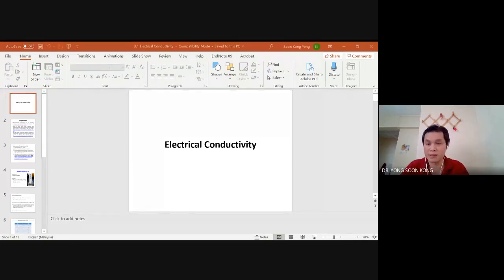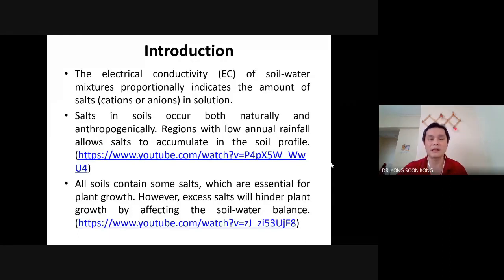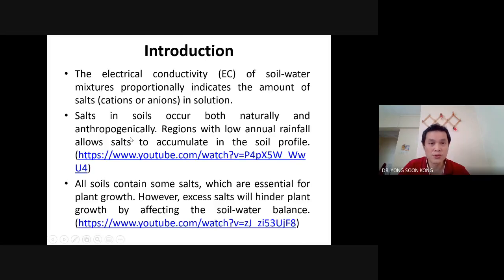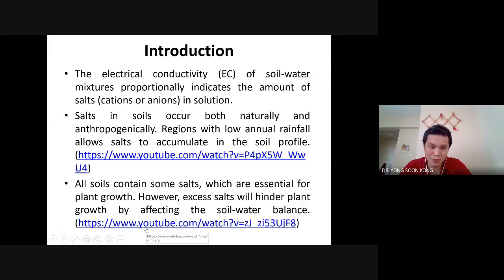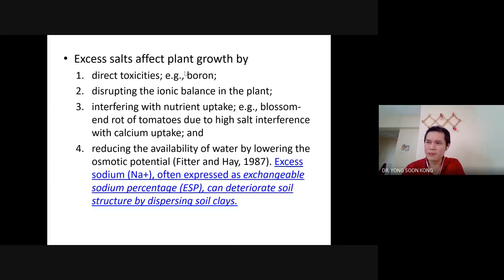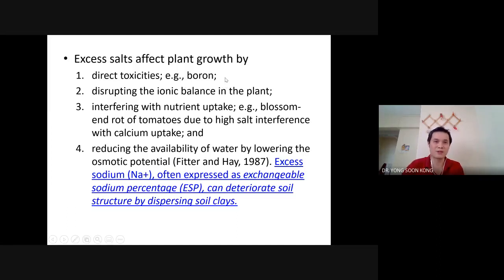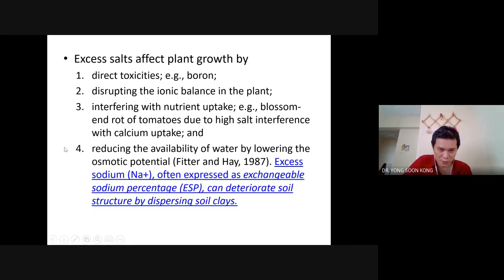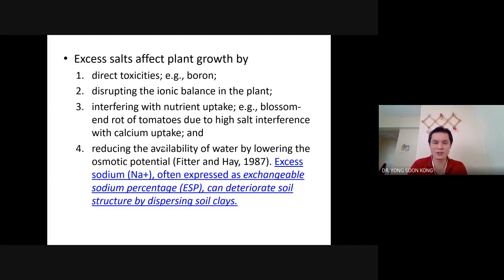SOIL ELECTRIC CONDUCTIVITY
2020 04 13 at 23 18 GMT 7